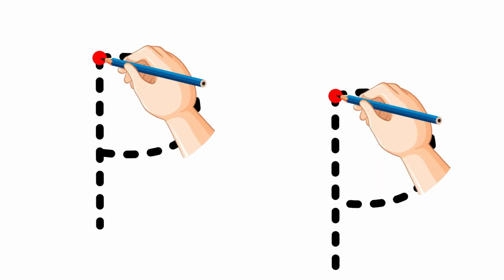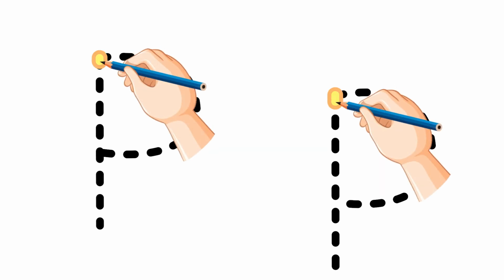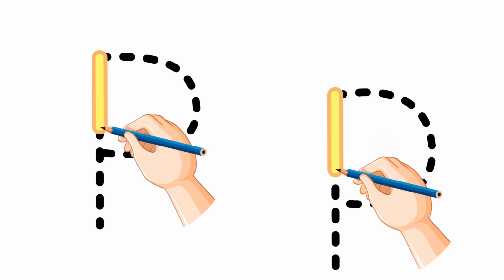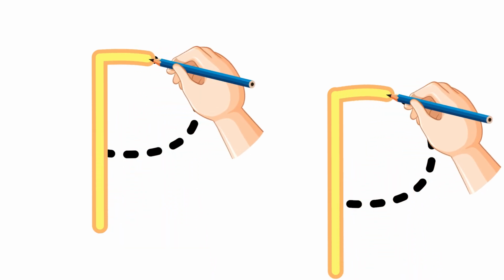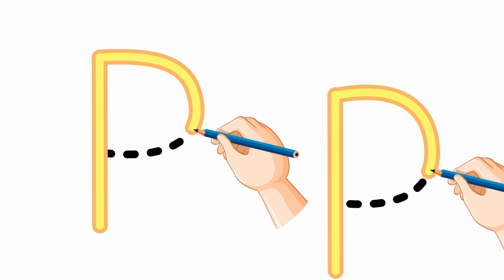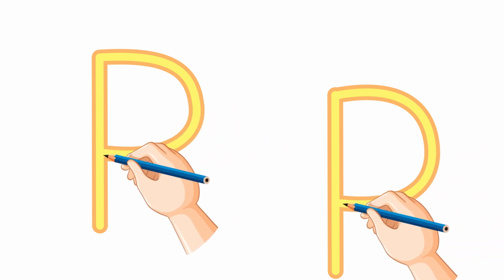Introduction English Alphabet “P” “p” with Darsi Educational Publication